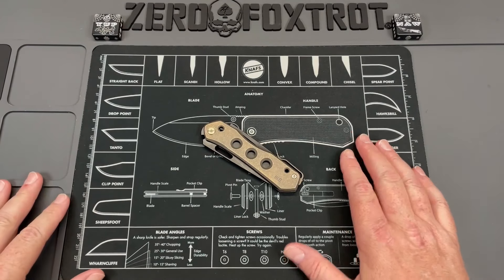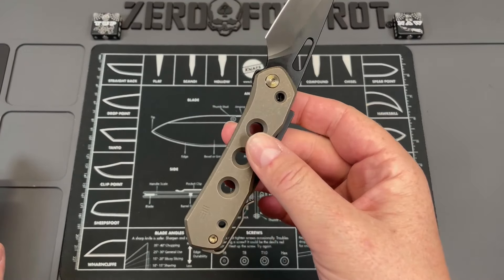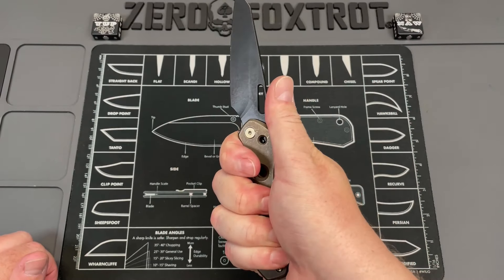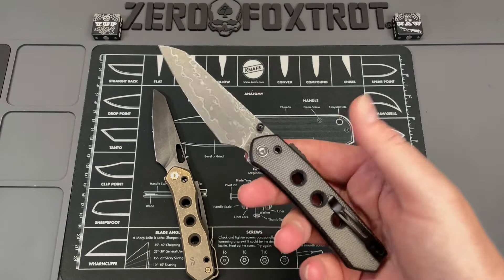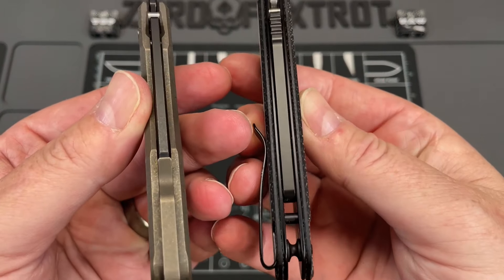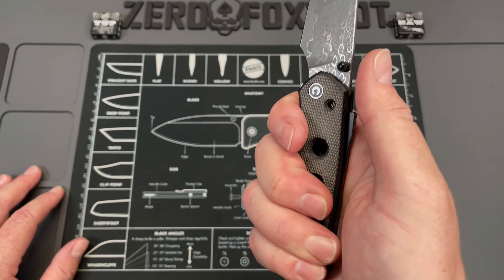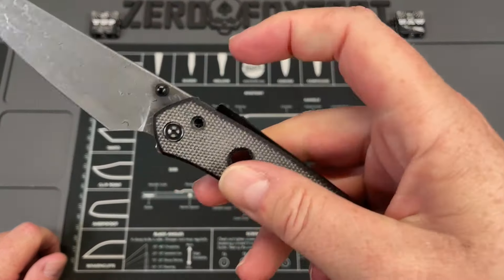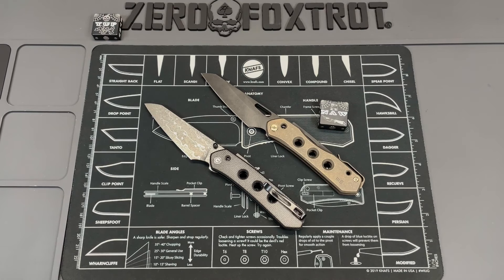DID THEY FIX THIS HORRIBLE KNIFE OR IS IT STILL TRASH?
DID THEY FIX THIS HORRIBLE KNIFE OR IS IT STILL TRASH?- I know that I am going to get a lot of heat about this but I absolutely cannot stand the original WE Vision R... But with the release of this new version I have they been able to change my mind… We will have to see if this EDC knife makes the cut or it's just a cut up. Let's take a look at one of the worst knives ever and see if they've been able to make it better.

1000/6000 grit combo
600/2000 grit combo